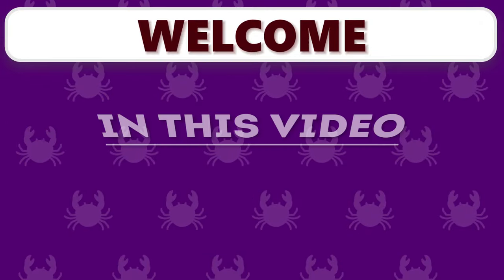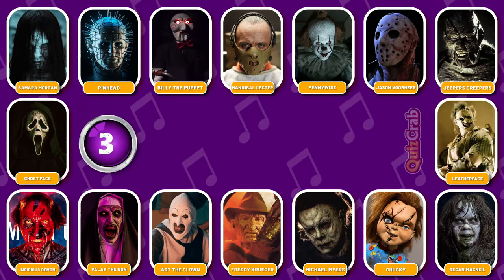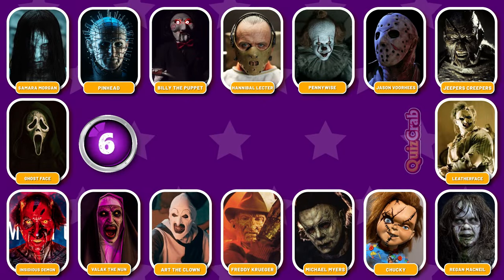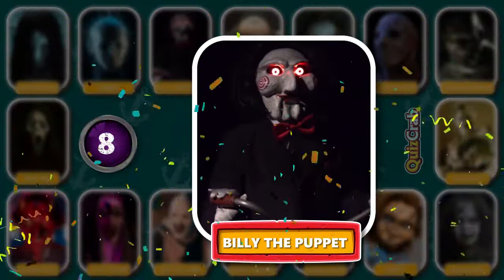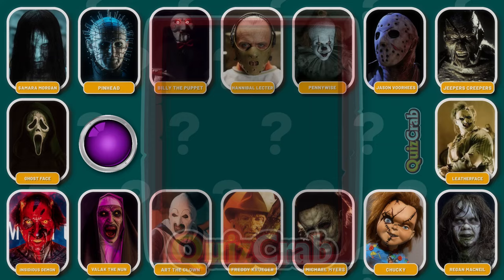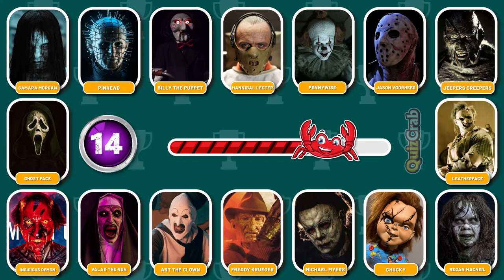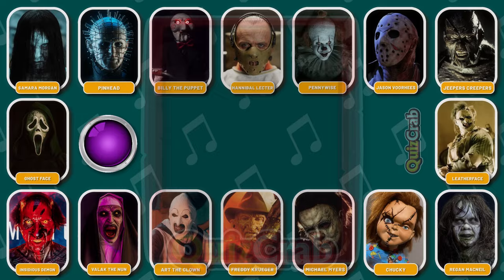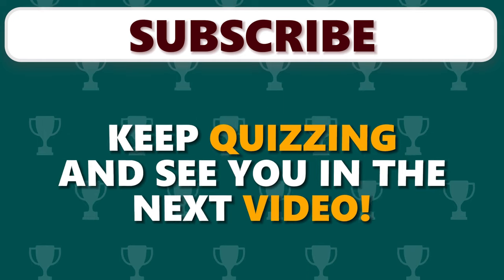Guess the horror movie character by their halloween cosplay makeup - Movie Quiz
Get ready to guess the horror movie character by their halloween cosplay makeup on this horror movie quiz.

Welcome to our YouTube video guess the horror movie character cosplay - Movie Quiz." We've got a fun and spooky challenge for you! Dive into the spooky world of horror movies with our 'Guess the horror movie character by their cosplay' challenge!

Test your knowledge and quick reflexes in this thrilling movie quiz. Can you identify the creepy characters based on their cosplay scene? Join the fun, share your scores, and let the scares begin!